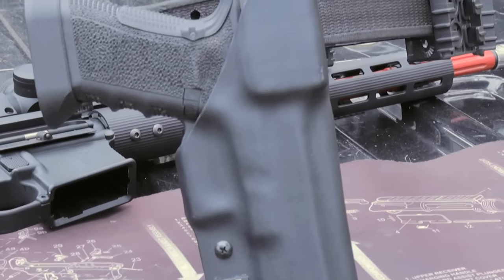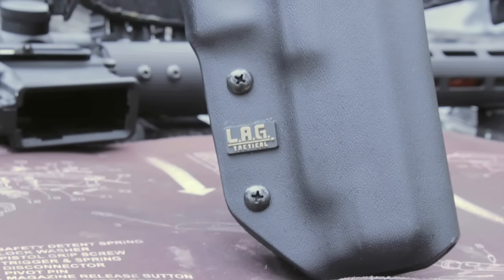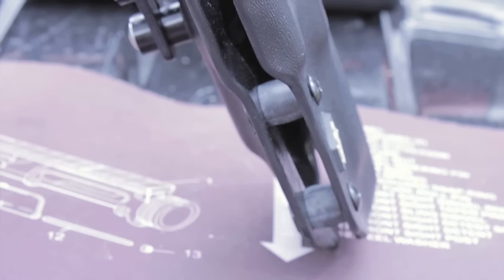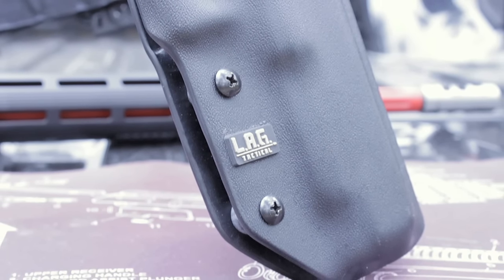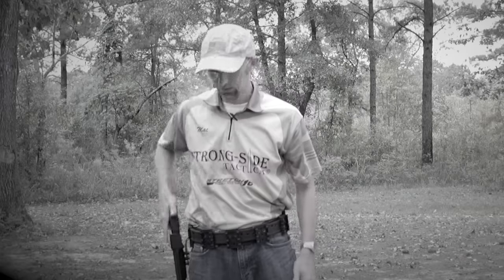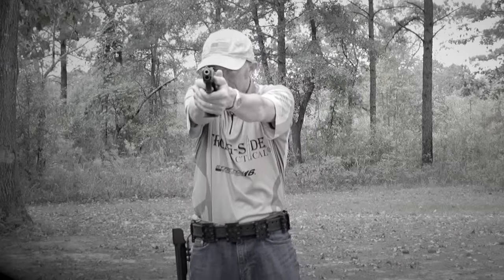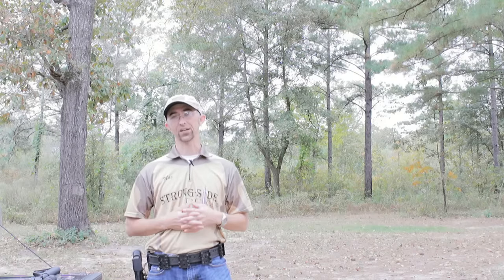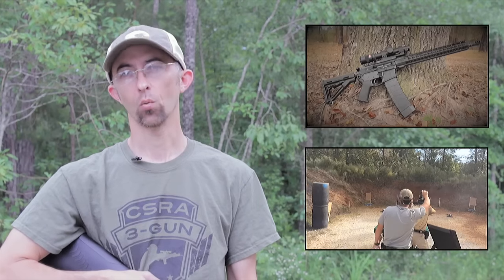L.A.G. TACTICAL SUPERNOVA HOLSTER REVIEW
Quick review of my new competition holster, the L.A.G. Tactical "Super 'Nova" holster. Really fantastic Kydex holster, and one of my favorite additions to my gear setup this year.